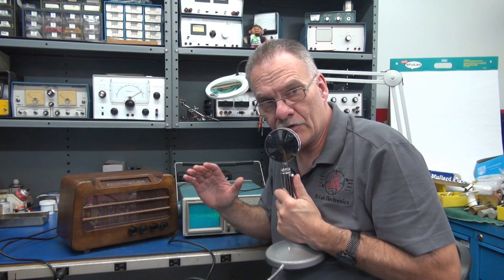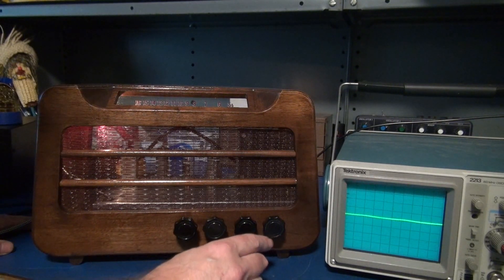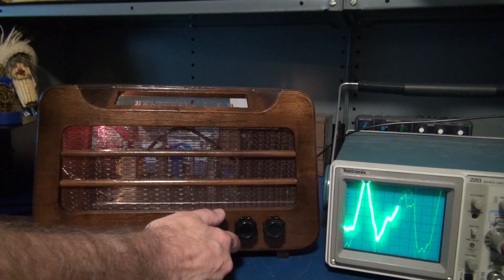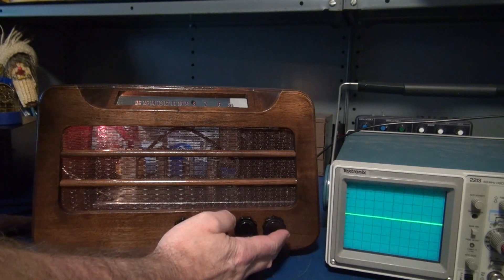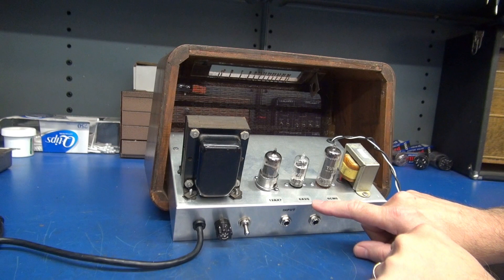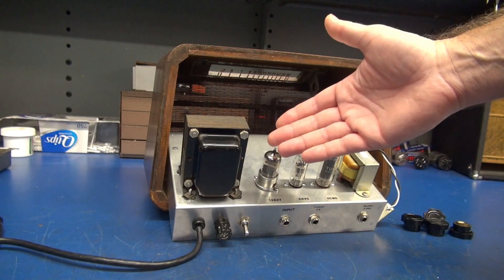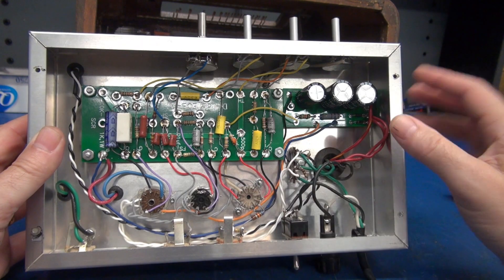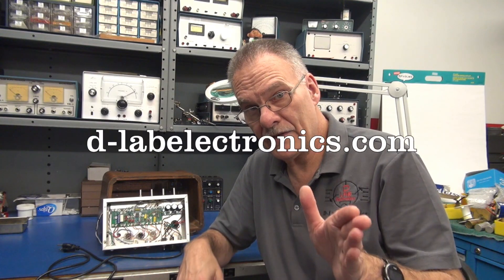3 watt Class A tube Tremolo guitar amp 6CM6 tube easy inexpensive homebrew kit d-lab electronics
Another application for the ECB-AT board system. This time running a 6CM6 output tube. These are really great sounding tubes and are much cheaper than a 6V6. The build really came together nice. The Vintage wood radio cabinet has found its new purpose in life. I am generating these videos to show you how easy it is to build your first tube guitar amp. Pick your desired output tube, team it up with my boards! Like the beginning days of Heathkit. D-Lab is on a quest to modularize amp building. More boards are in the design phase.